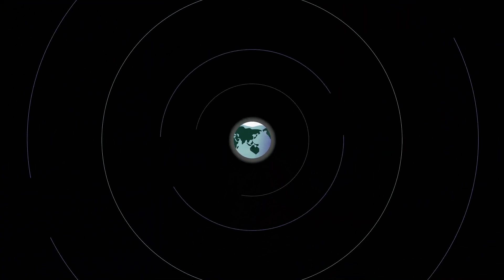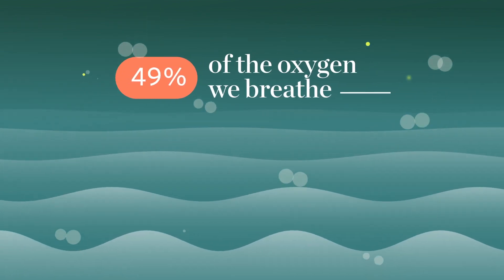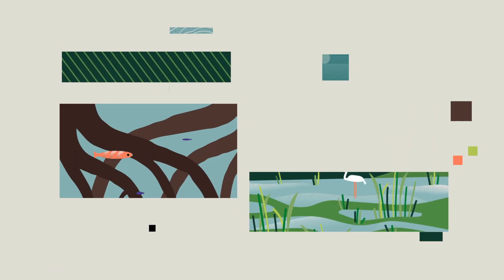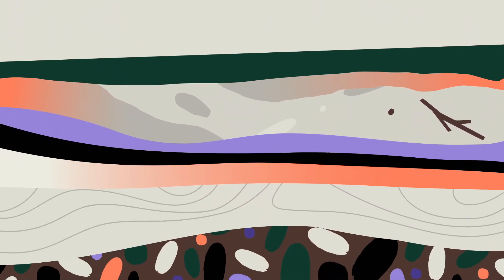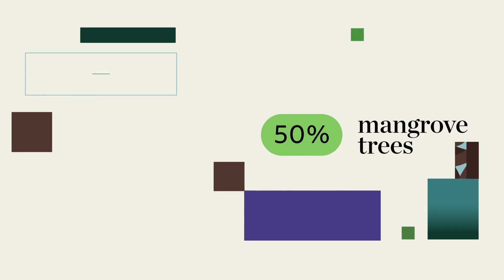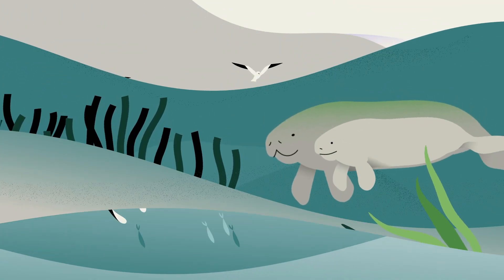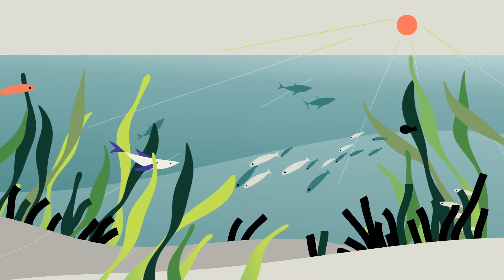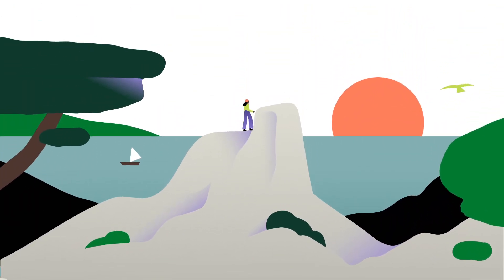What is blue carbon? The ocean and climate change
When it comes to fighting climate change, you probably know how important renewable energy is. And you may know about how forests and other natural landscapes can soak up carbon.

But there’s another planet-sized force on our side, an unsung hero that’s really making waves. We’re talking about the ocean.

Not only is the ocean home to some of the most astounding creatures on Earth, it also provides half of the oxygen we breathe and regulates weather patterns around the world.

And parts of the ocean are real superheroes when it comes to preventing further global warming. Coastal habitats—like salt marshes, seagrasses, and mangroves—
can store 5-10 times more carbon per acre than forests on land. This process is known as "blue carbon."

Using their roots, these wetlands trap this carbon from decomposing plants on the ocean floor, sometimes for thousands of years, keeping it from driving temperatures even higher.

But these mighty defenders need our help. Around the world we’ve lost huge swaths of coastal wetlands, and we are still losing them now.

And when we lose these habitats, we don’t just lose climate allies—we lose protection from storms, nurseries for fish, and habitats for amazing creatures like manatees, rays and birds of all kinds

But there are things we can do to help these amazing places. We can choose seafood that was produced without harming coastal habitats, and plan new development better so we ensure fresh water keeps flowing to mangrove roots and pollution stays out of seagrass meadows

We can all do our part to protect our ocean and its coasts. Because when mangroves, marshes and seagrass join forces with clean energy, forests and other habitats—that’s how we turn the tide on climate change.